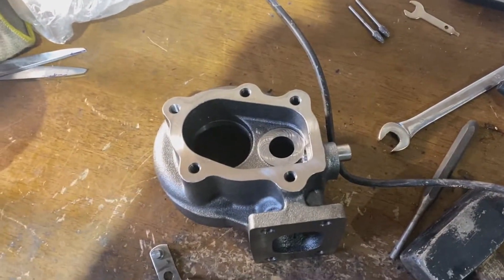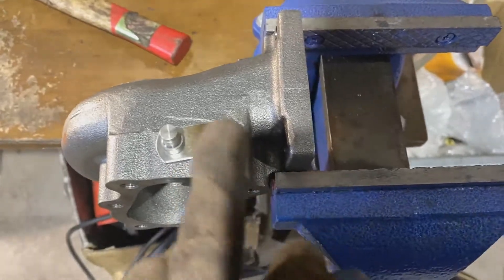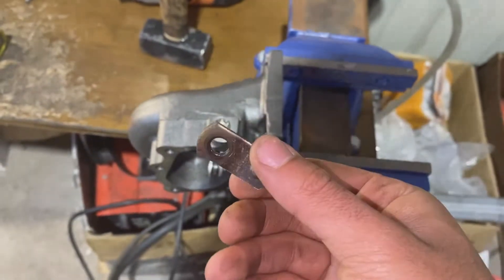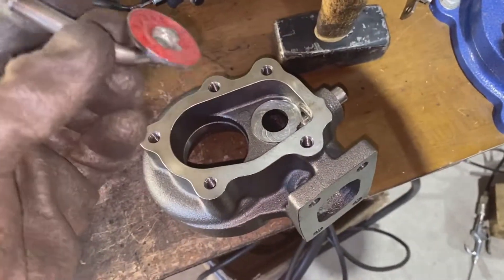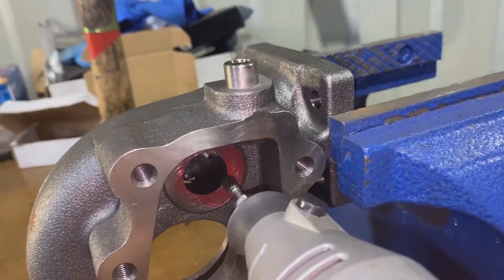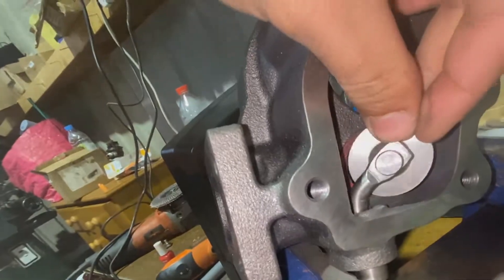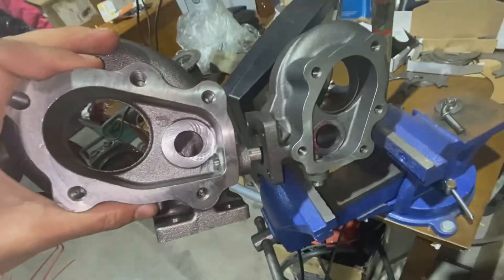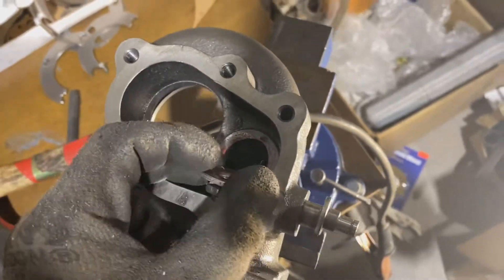How to port your Internal Wastegate (Garrett GT25/GT28)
A quick guide on how to port your internal wastegate to eliminate boost creep & aid boost control. In this video I'll be porting the turbine housing of a GT2871r.